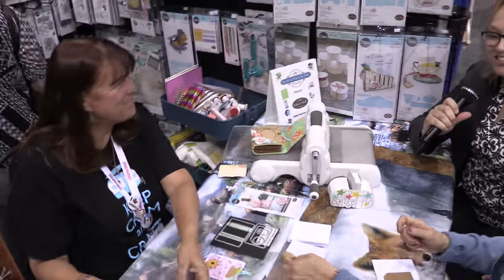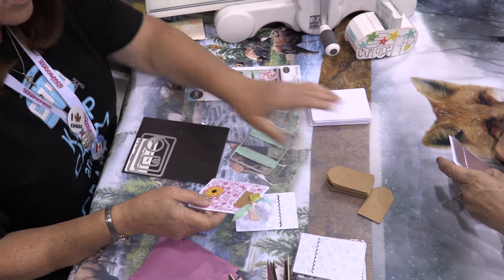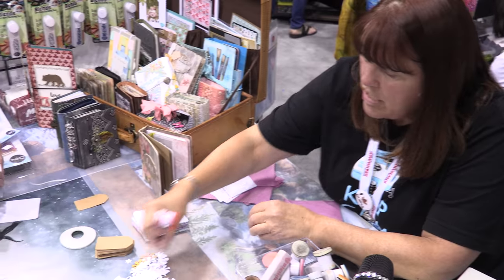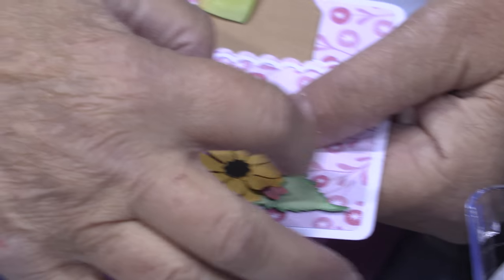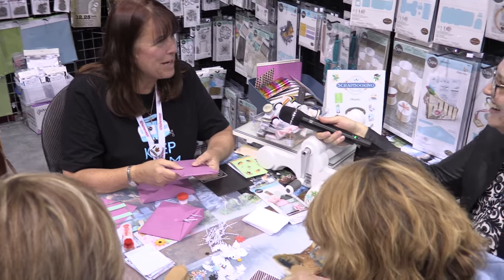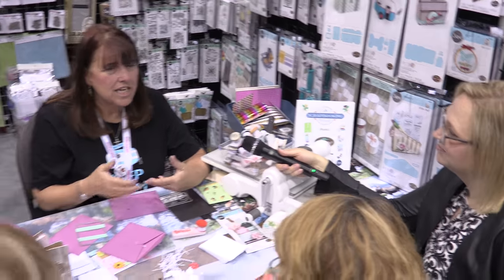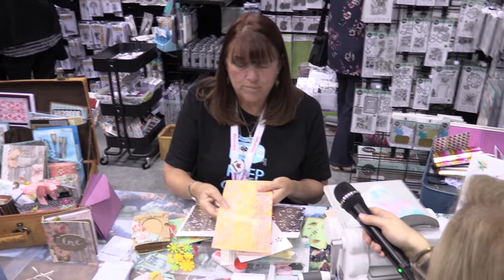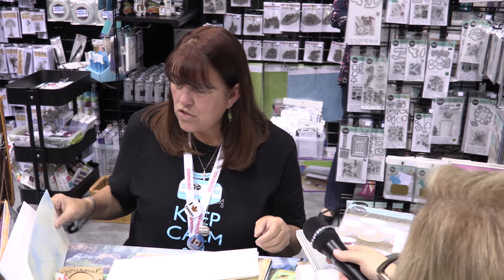Demo with Eileen Hull Great Canadian Scrapbook Carnival Edmonton 2018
Eileen Hull demos her Sizzix dies and Colorbox ink and how to get more versatility from them at the Great Canadian Scrapbook Carnival in Edmonton, Alberta, Canada September 7, 2018.